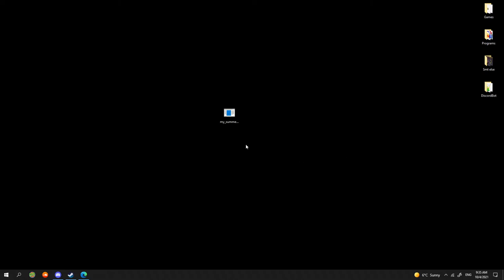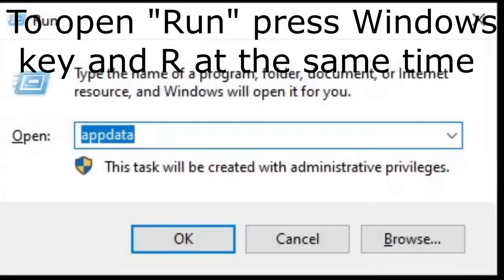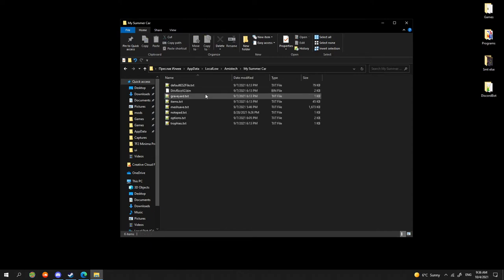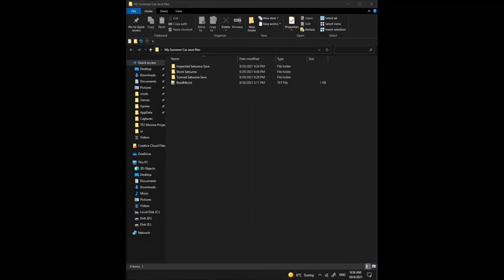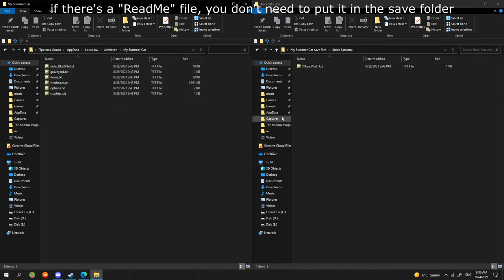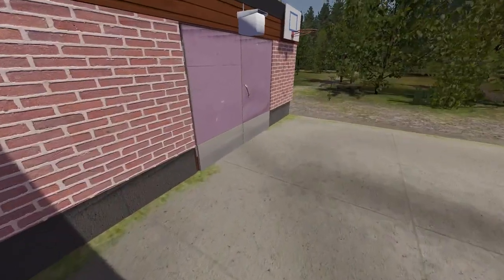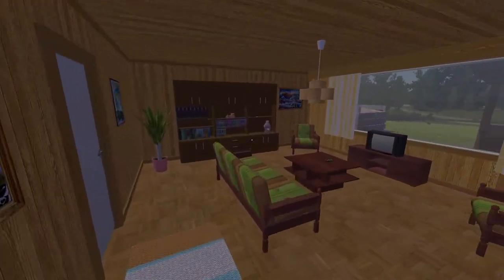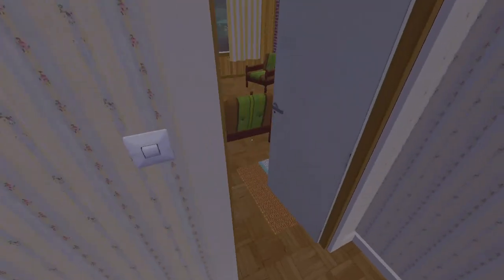How to add save files for My Summer Car + First look at the new small update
Hello. In this video, I will show you how to import save for My Summer Car...
also a quick overview on the small update, happened few days ago

I'm just a normal student, who likes to make videos and upload them. I usually play My Summer Car and Euro Truck Simulator 2, but sometimes you may see me playing GTA V/O or some other games. I don't really think I will become a really succesfull YouTuber, but that doesn't stop me from trying :)